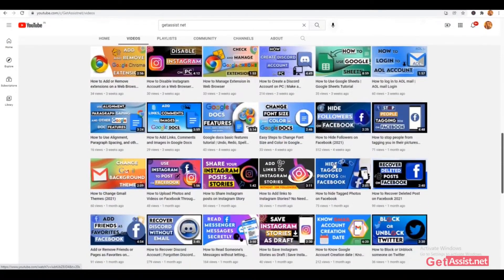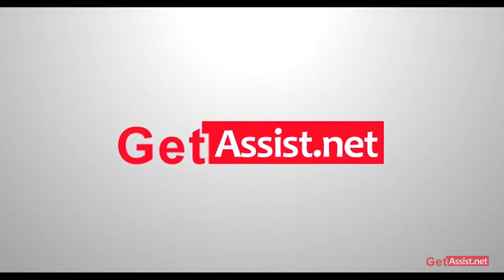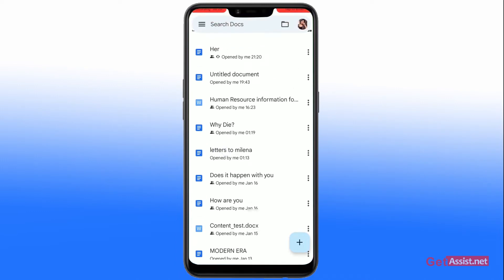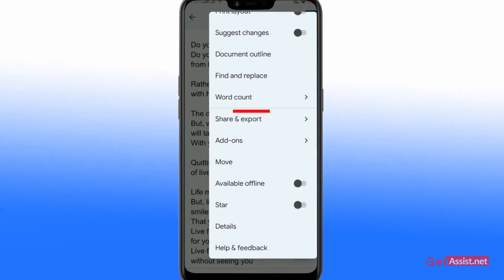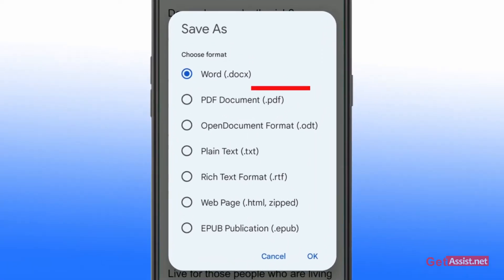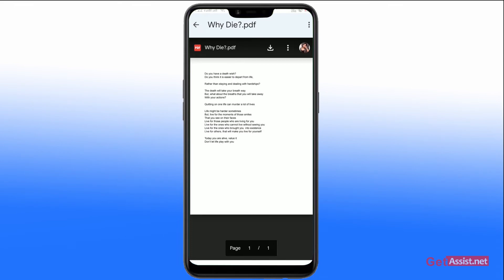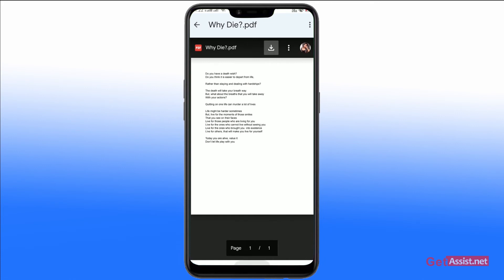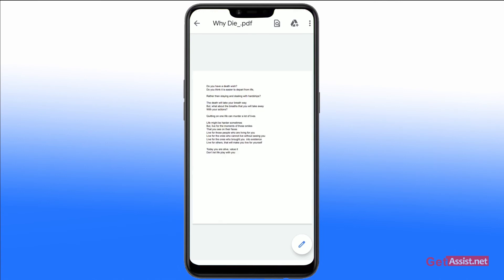How to Convert Google Docs to PDF file on Android (2022)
In this tutorial, you will learn how to convert your Google docs file to a PDF file using your Andriod phone.